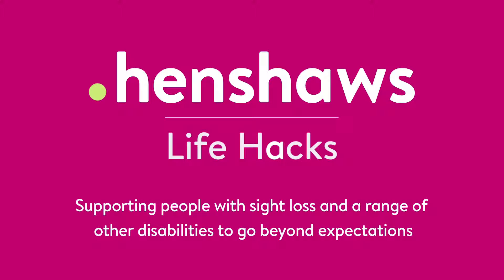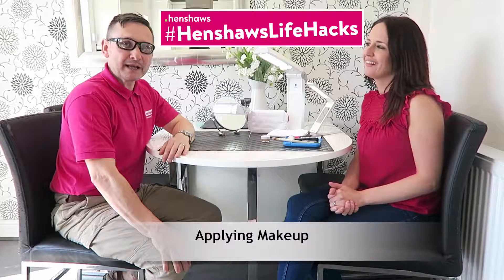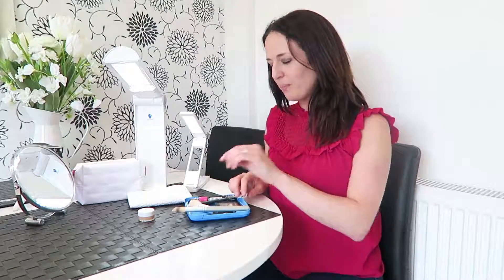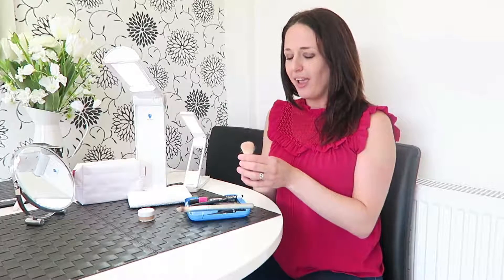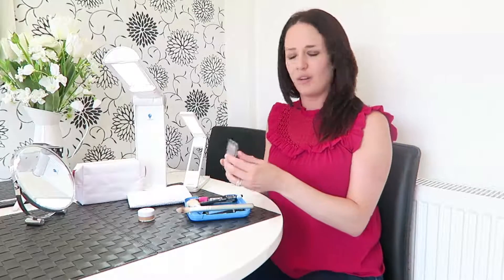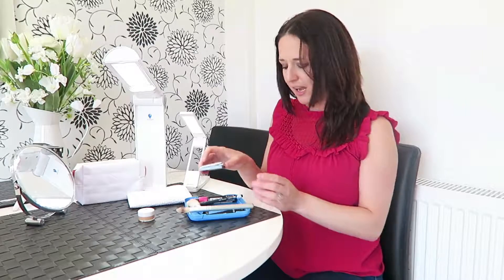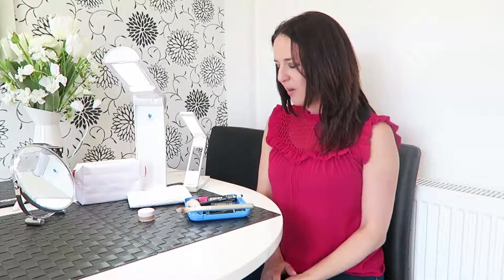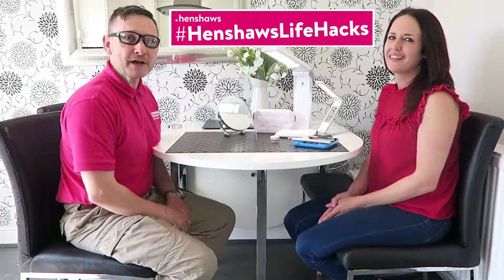How to apply make-up when you're blind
Zoe provides her top tips and demonstrates how to use make-up brushes and mascara when you're partially sighted or blind.

Watch Zoe's tips on organising your cosmetics to help with make-up when you're visually impaired